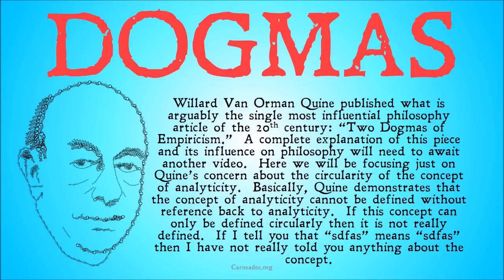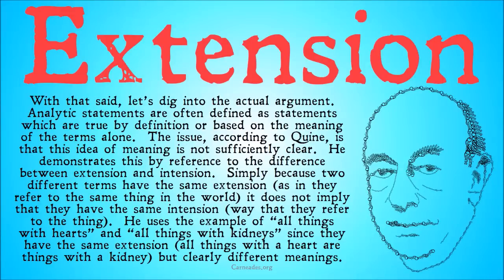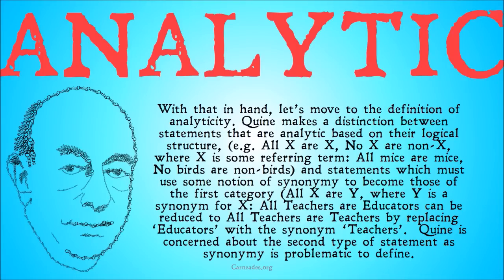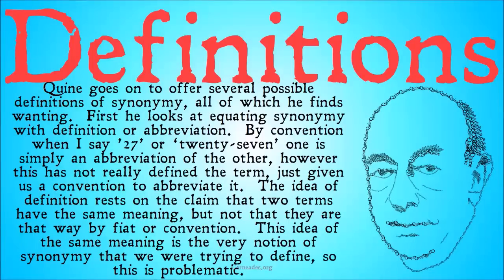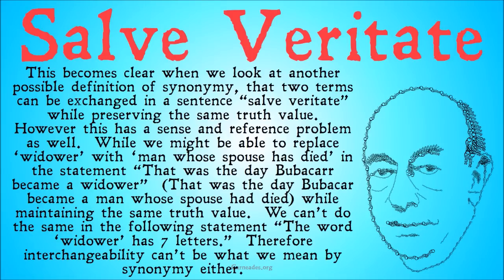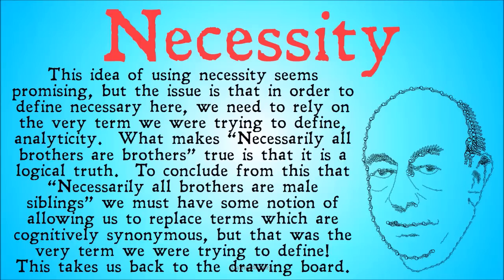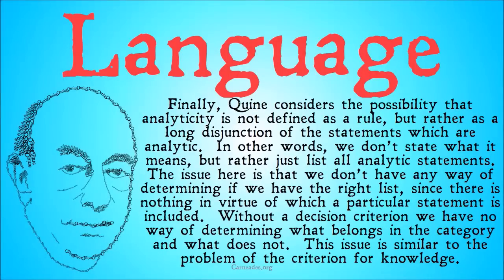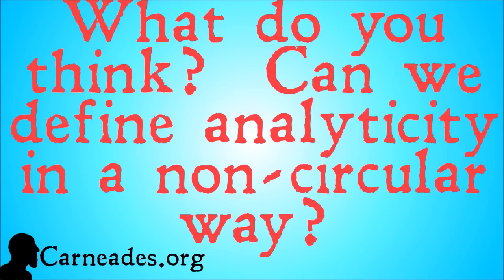Quine's Demonstration of the Circularity of Analyticity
This video looks at part of Quine's famous paper "Two Dogmas of Empiricism" particularly focusing on the critique of the circularity of analyticity.

This series looks at whether the necessary vs contingent, analytic vs synthetic, and a priori vs a posteriori distinctions actually can map onto each other and if they are even useful with the arguments of Immanuel Kant, W. V. O Quine, and Saul Kripke.

Information for this video gathered from The Stanford Encyclopedia of Philosophy, The Internet Encyclopedia of Philosophy, The Cambridge Dictionary of Philosophy, The Oxford Dictionary of Philosophy and more! (Language TwoDogmas)